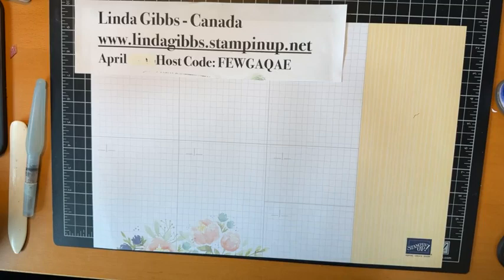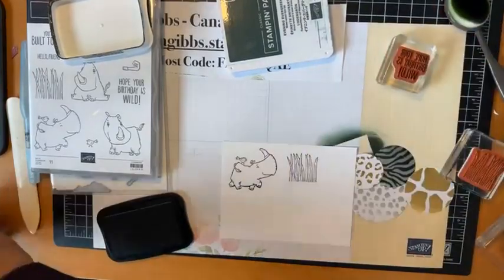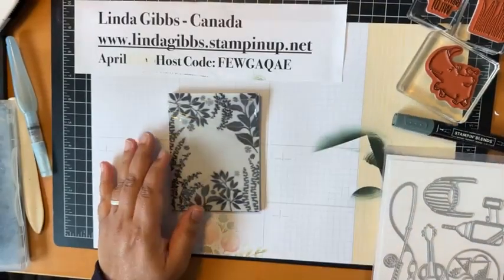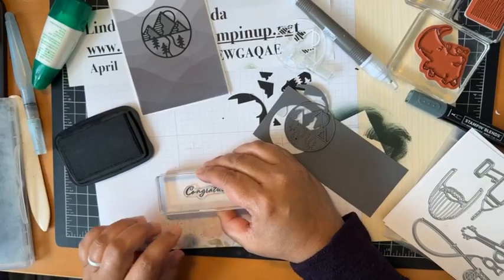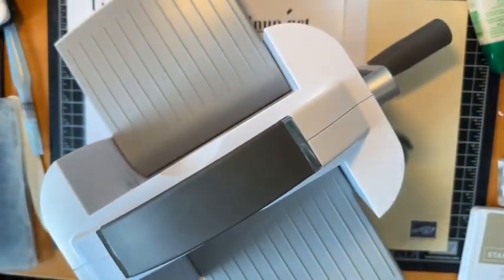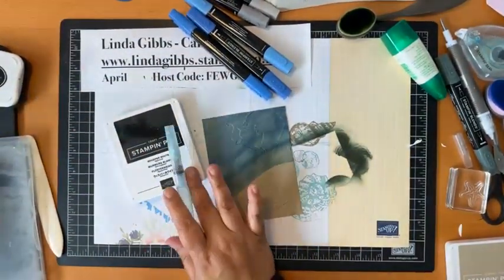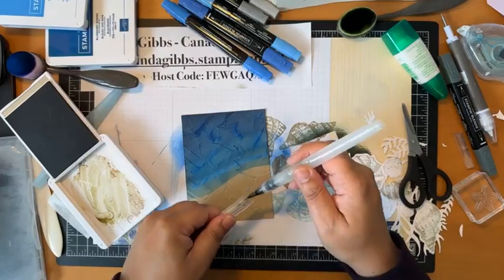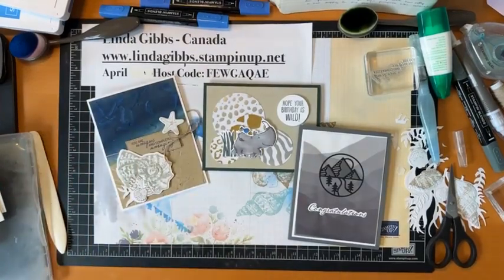Stamping A-Z Episode 117 - More Deals and Peeks!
All this month I am showcasing cards that  include products that are discounted up to 60% all while incorporating some of the new colours and products that will be coming out in May!  Don't miss out and shop soon!
Shop the last chance items for great deals.